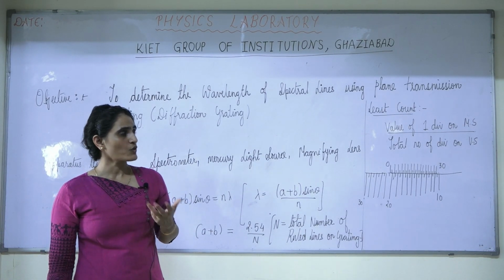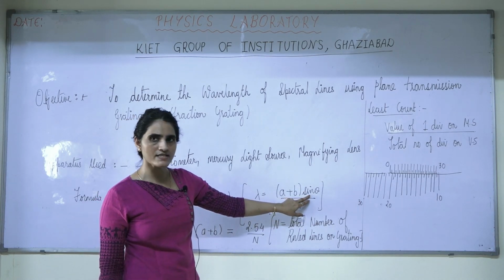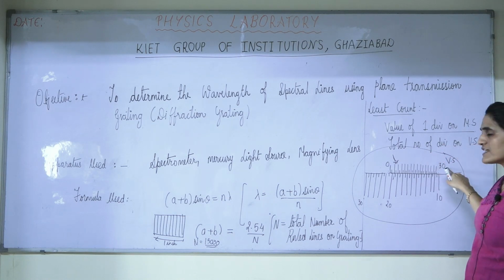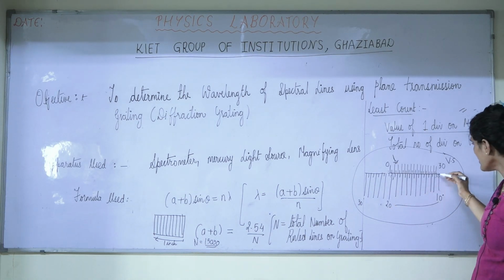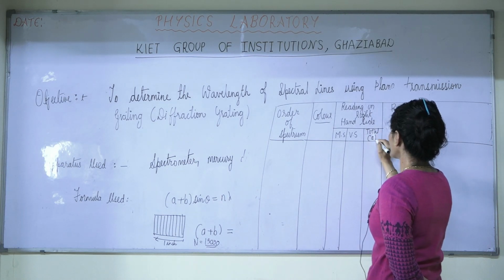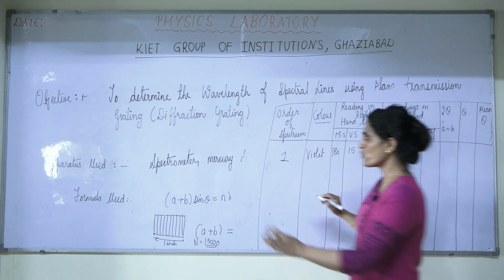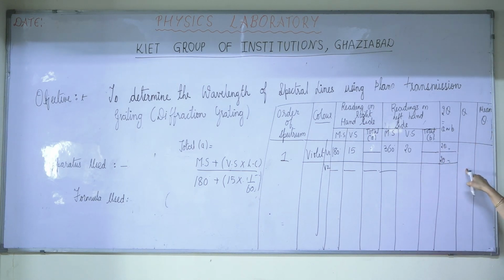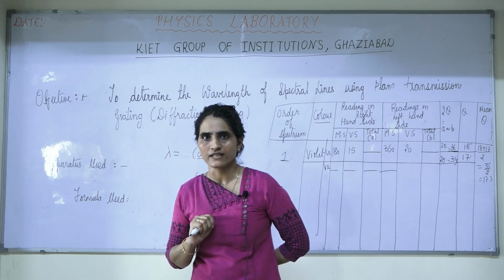Diffraction Grating By Dr Bhagwanti Bishnoi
To Determine wavelength of mercury source with Diffraction Grating.